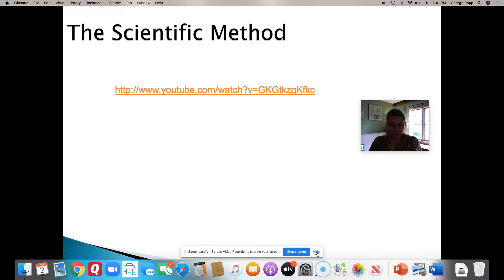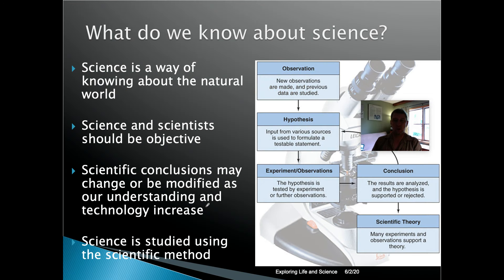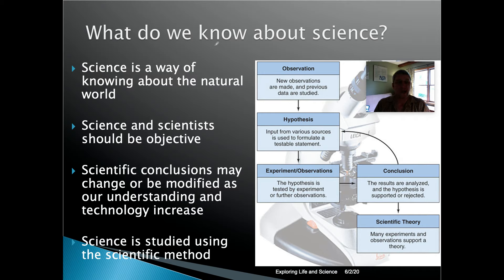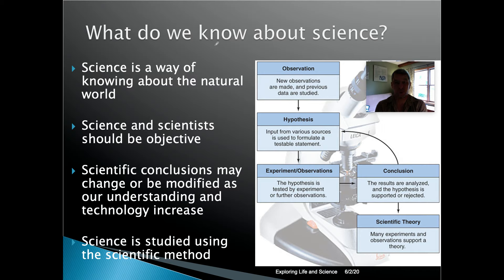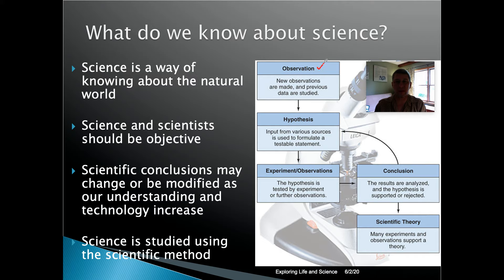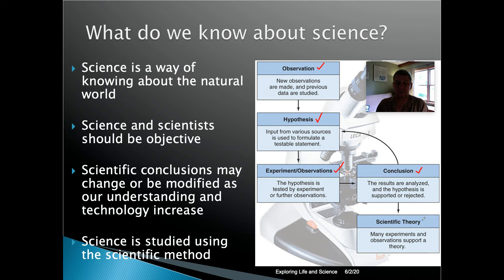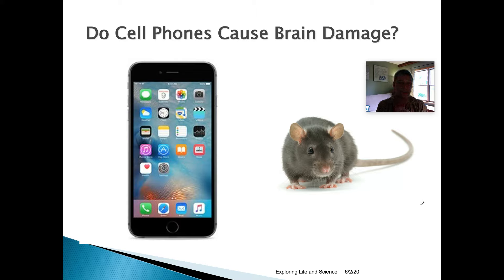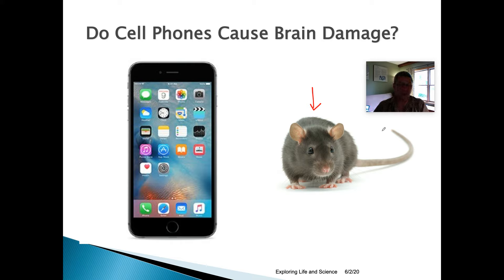Human Biology Exploring Life and Science B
A look at Science and the Scientific Method